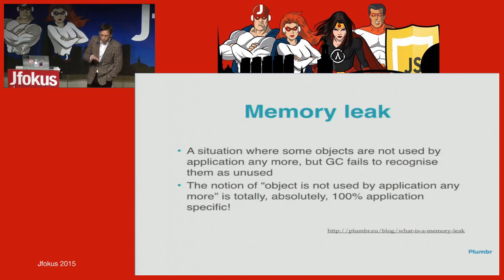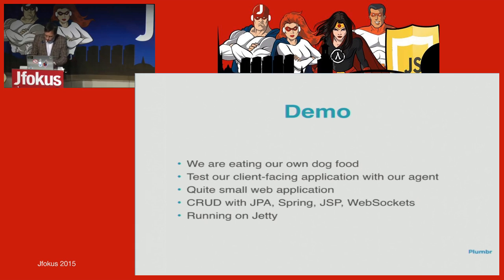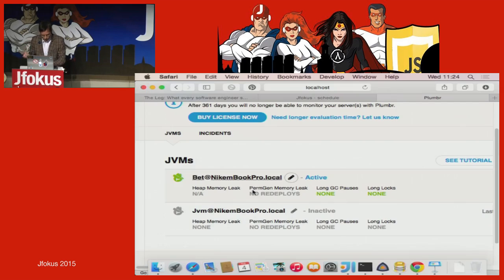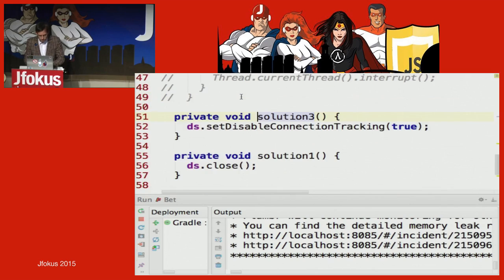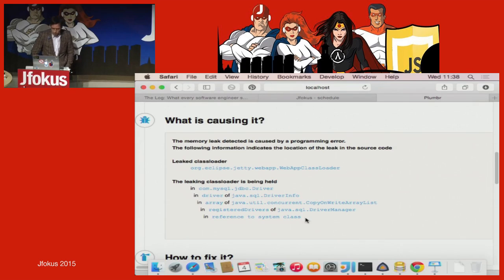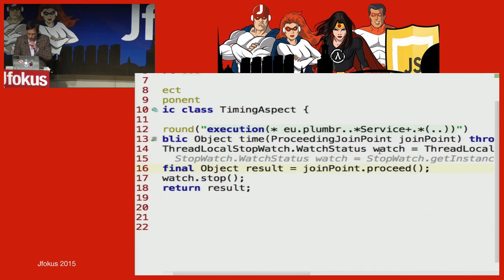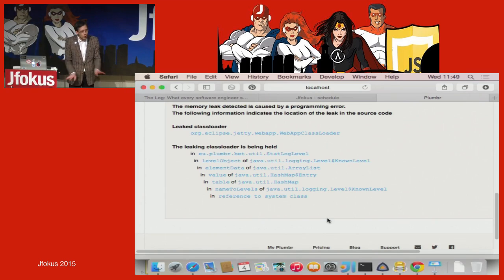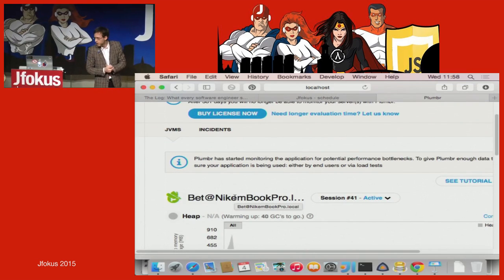I bet you have a memory leak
I will present a fairly simple web application, written using standard Java frameworks and libraries. What makes this application special is that it contains 8 different Permanent Generation memory leaks. They all are pretty standard, nothing obscure or weird. Each of them has a high chance to exist in your application as well. In fact the chances are so high I can bet a beer on the outcome.I will describe each of these leaks explaining why this particular code leaks class loaders.I will also reason, if this was a deliberate technical decision and/or the implementation was just sloppy. I will also show how to fix it.

Author:
Nikita Salnikov-Tarnovski
More than 10 years in Enterprise Java development for the largest custom software development company in the Baltics. Worked with customers from health care, telecom and the public sector from Scandinavia, the Baltics and Eastern Europe. In the last years specialised in troubleshooting, performance optimization and memory problem solving.
In 2011 co-founded Plumbr, the memory leak detection product (plumbr.eu), where he now contributes his full time as Master Developer.